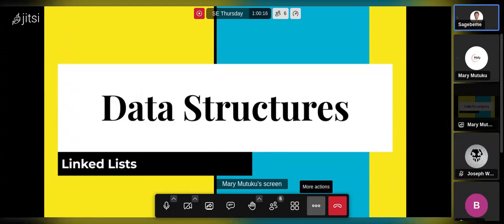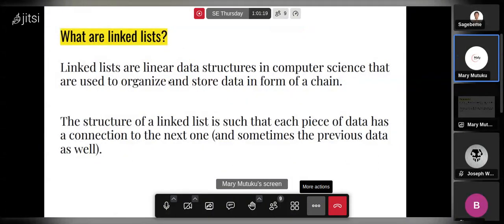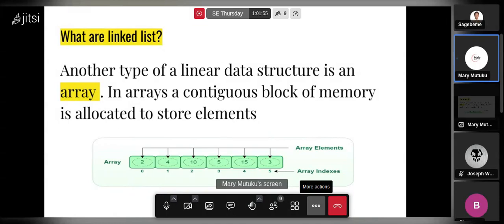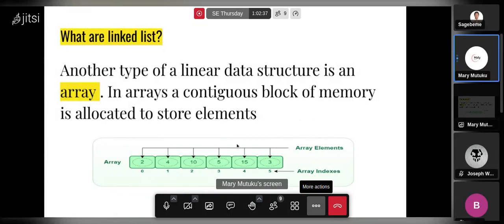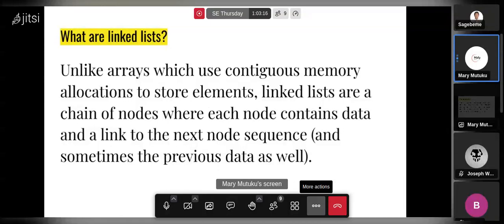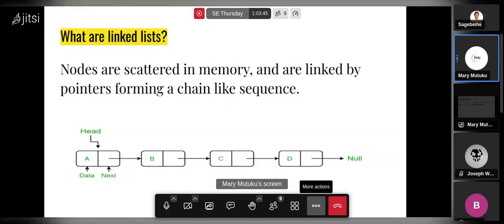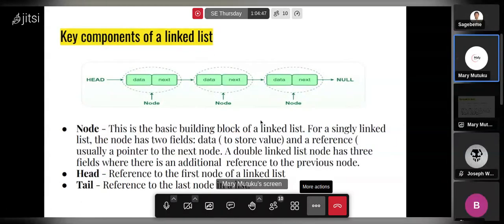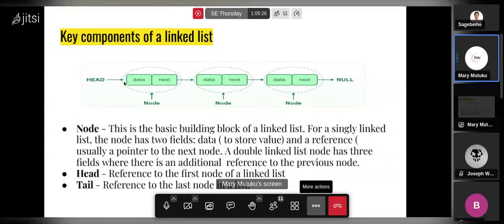SE Thursday Data structures (Linked list) part 1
Buckle Up for Linked Lists: Deep Dive Discussion (Part 1)!
Ready to untangle the mysteries of linked lists? Join us in this mind-bending discussion as we delve into the world of dynamic data structures and conquer one of the most fundamental coding concepts!

Part 1 unpacks the basics:

What are linked lists? We ditch the static arrays and explore the power of nodes connected by pointers, building a mental model of this flexible data structure.
Singly vs. Doubly linked lists: Dive into the difference between one-way streets and two-lane highways, and understand the unique advantages of each type.
Traversing a linked list: Learn how to navigate this labyrinthine structure, mastering techniques like finding specific elements and deleting nodes without getting lost.
Live coding and whiteboard breakdowns: Watch as we bring the theory to life, implementing basic operations and visualizing complex concepts through real-time coding and hand-drawn diagrams.
But wait, there's more! This is just the first leg of our linked list journey.

Advanced operations: Insertion, deletion, and more – all under the microscope!
Memory management: Discover the secrets of keeping your linked list lean and mean.
Real-world applications: Witness the power of linked lists in action, from file systems to web browsers.
Whether you're a coding newbie or a seasoned developer, this discussion is your passport to mastering linked lists.